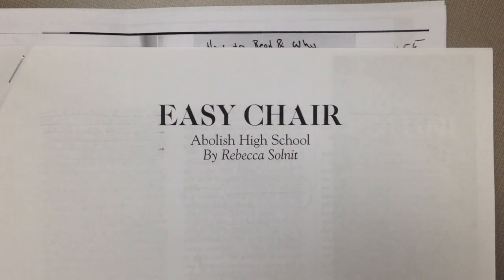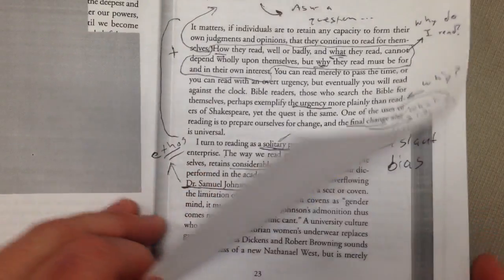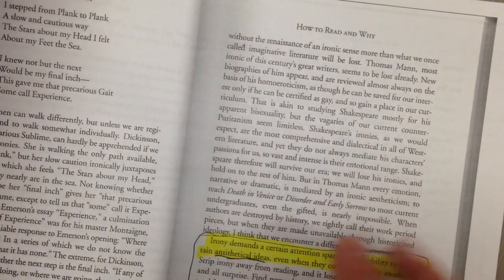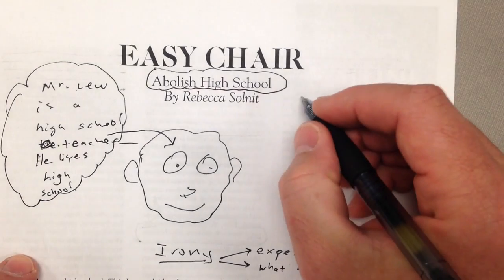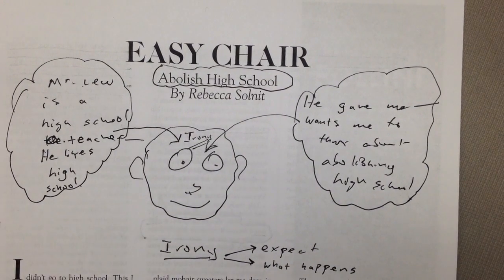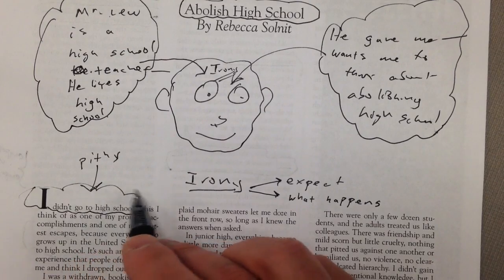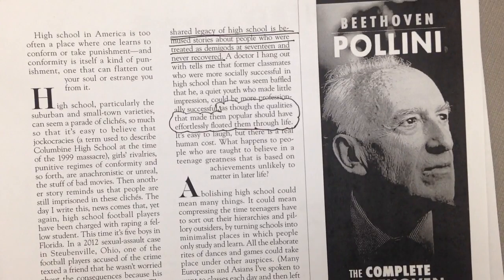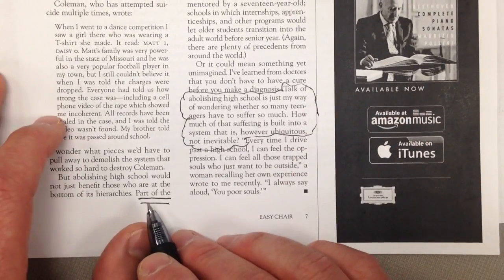Close Read - Abolish High School by Rebecca Solnit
This video looks at a piece of writing by Rebecca Solnit that examines the effectiveness and morality of high school.